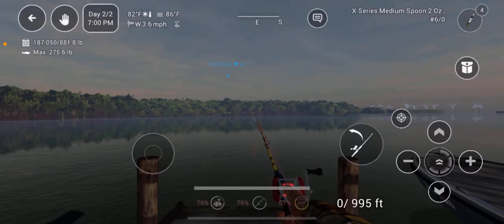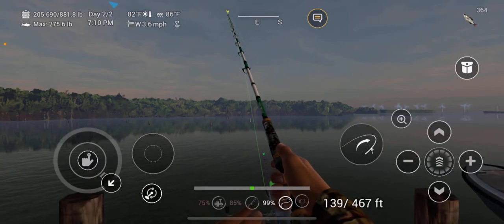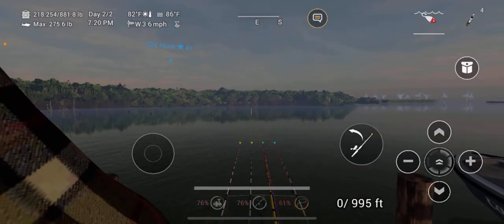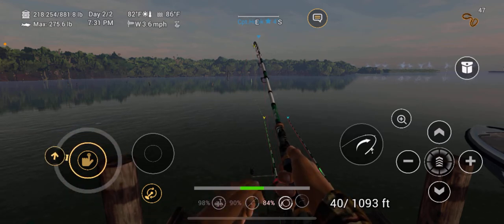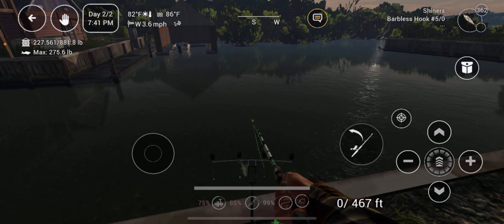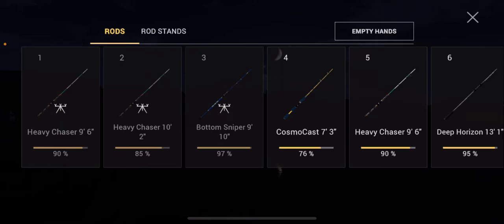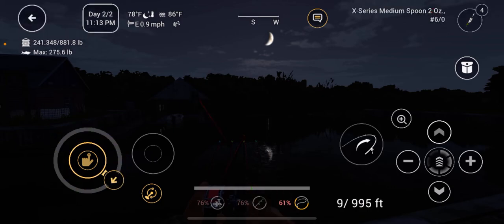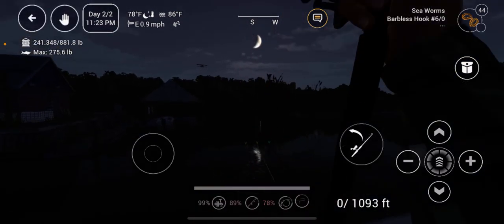Fishing planet 🌍 iOS striped bass